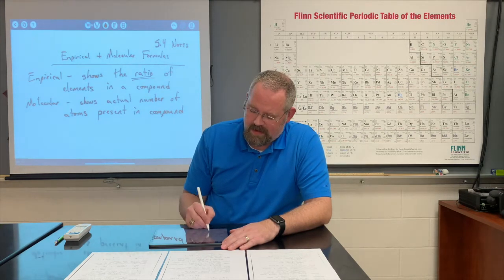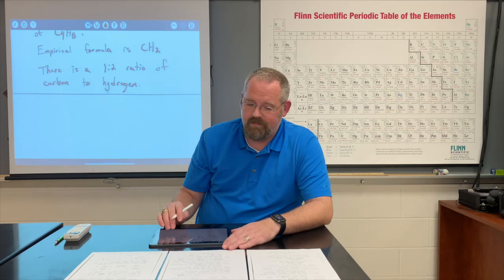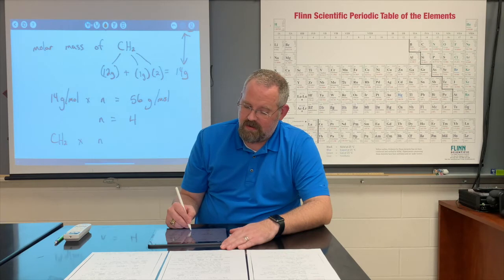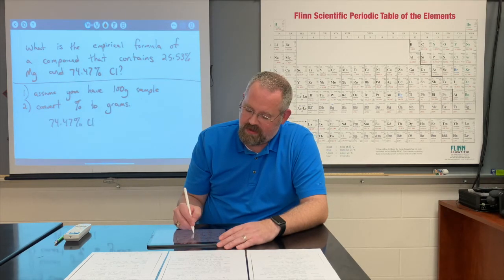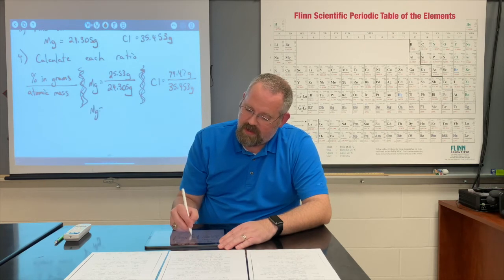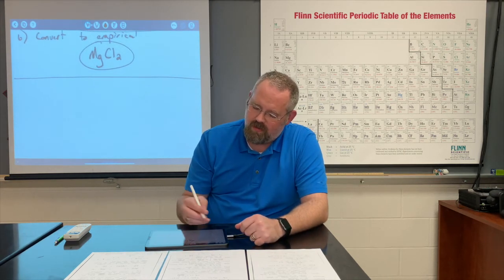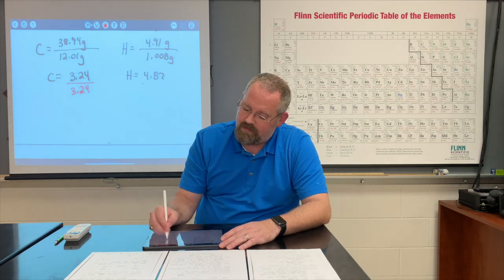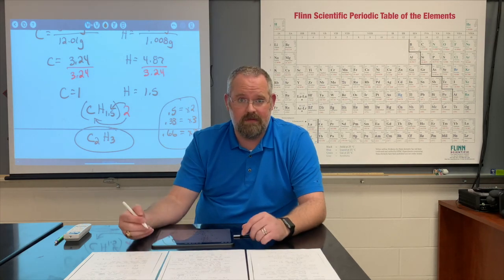5.4 Empirical Formulas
Today, we are going to talk about Empirical and Molecular Formulas